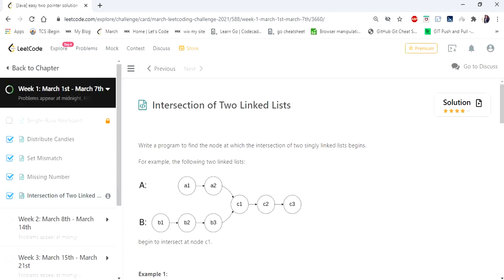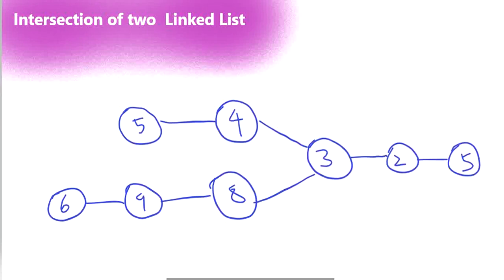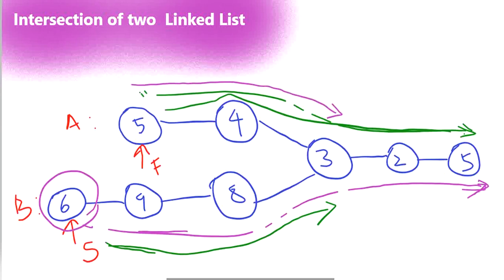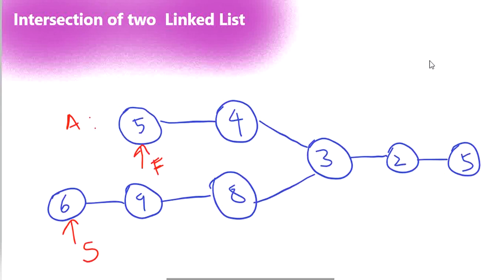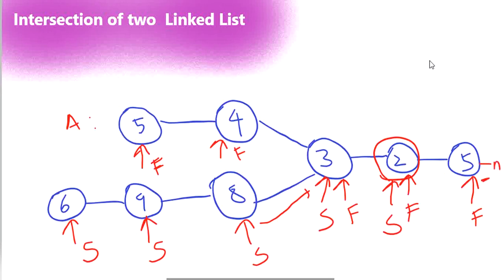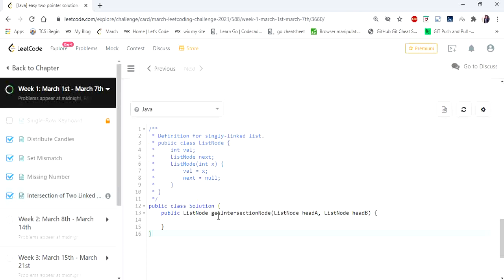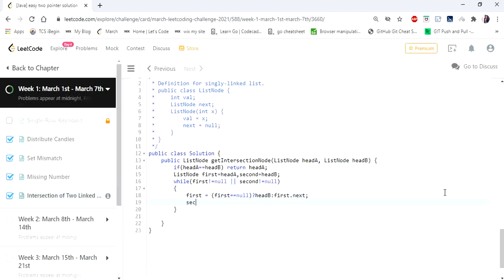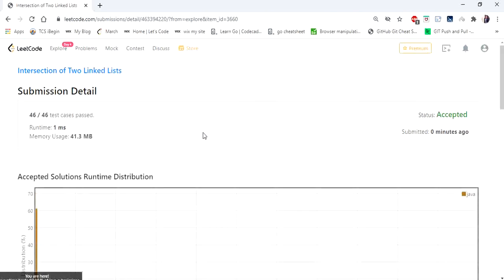Intersection of Two Linked Lists | LeetCode 160 | Coders Camp